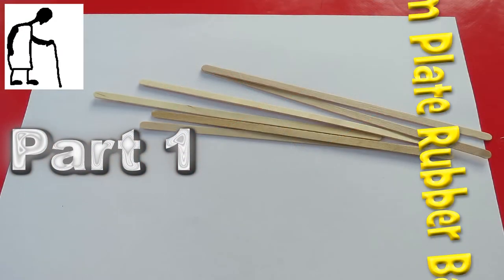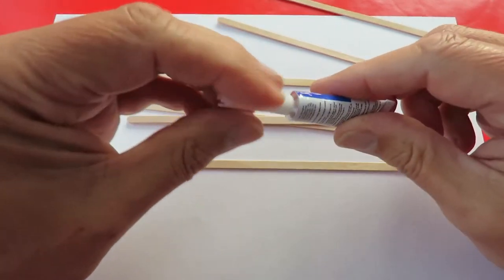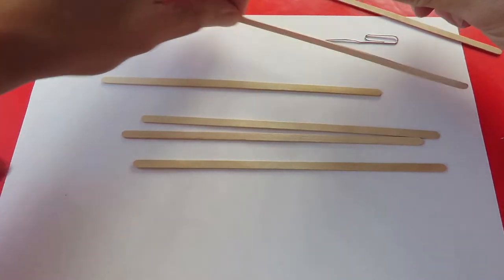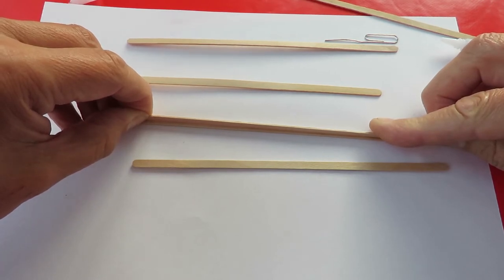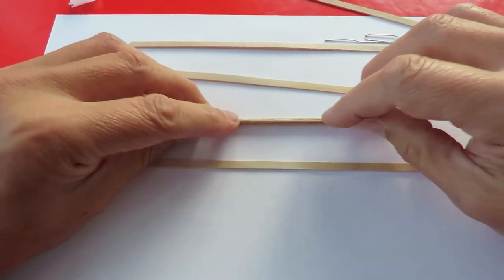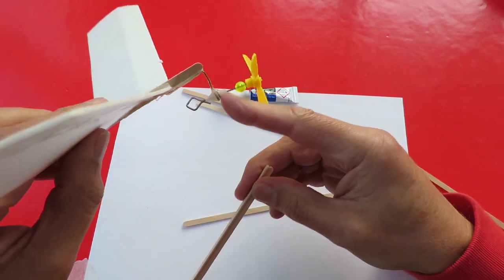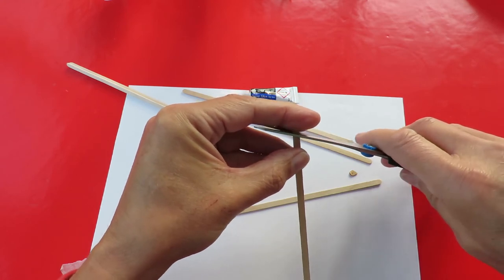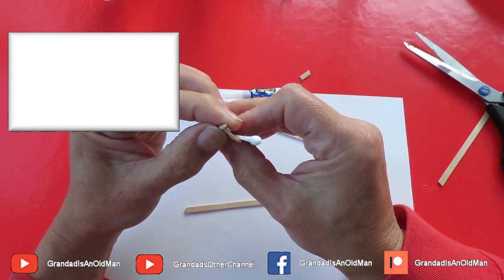Styrofoam Plate Rubber Band Aircraft PART 1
Styrofoam Plate Rubber Band Aircraft

Main components
Wooden coffee stirrers
Styrofoam plates
Thin stiff wire - a paperclip would do
Plastic tubes from cotton buds
Thin curved plastic from a pop bottle
Rubber bands
Super Glue
Hot Glue - other glues would work but take longer to dry

Main Tools
Scissors
Sharp Knife
Pin
Pliers